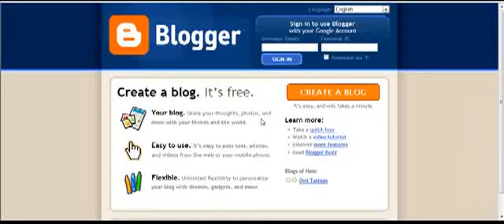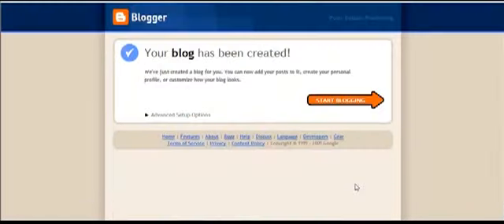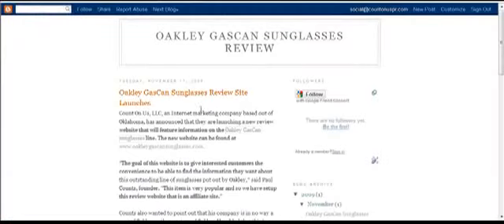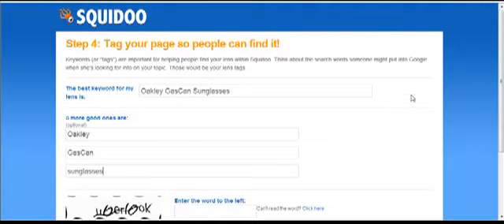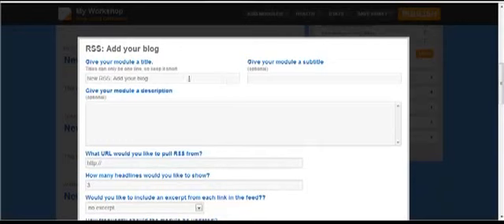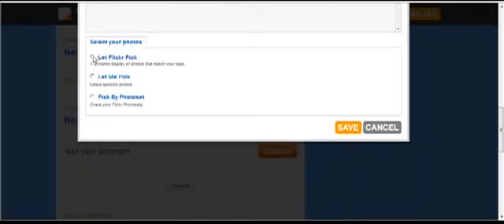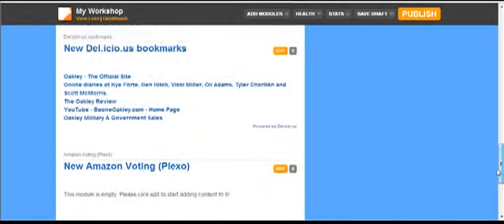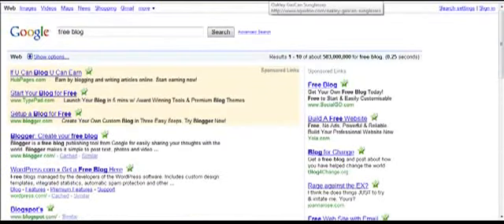278- AFFILIATE MARKETING COURSE = WEB 2.0 - #15